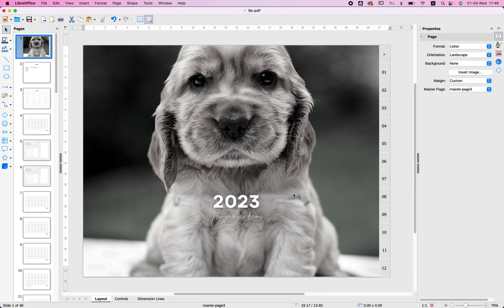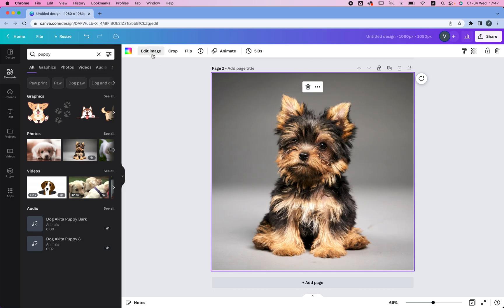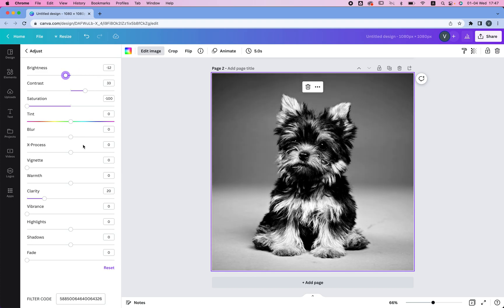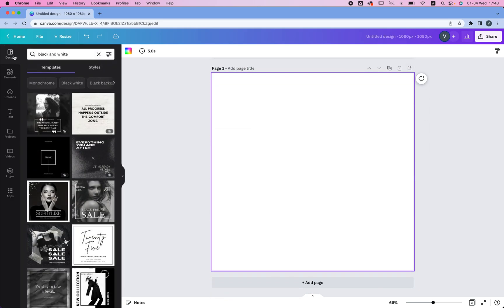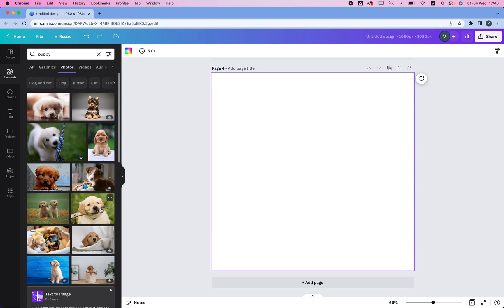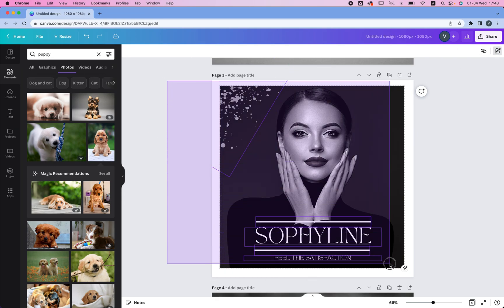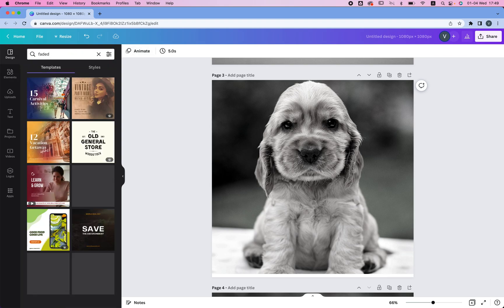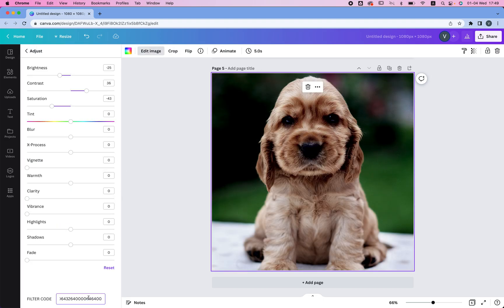Turn Canva Photos into Black and White | Canva Tutorial for Beginners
Transform your photos with one click! In this Canva tutorial for beginners, you will learn how to easily edit your images on Canva.

Canva black and white image that will make your digital products more stylish.